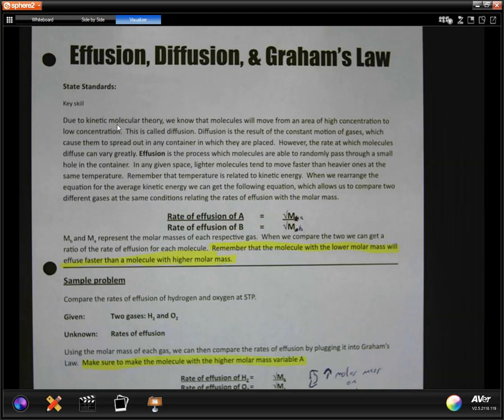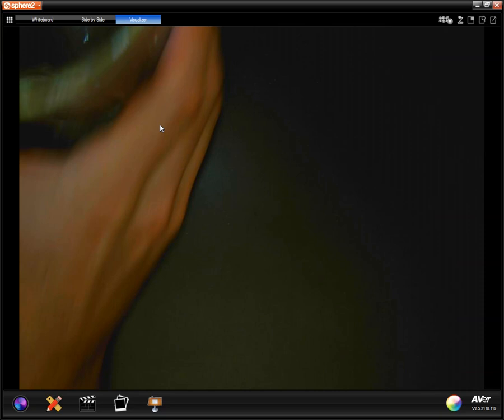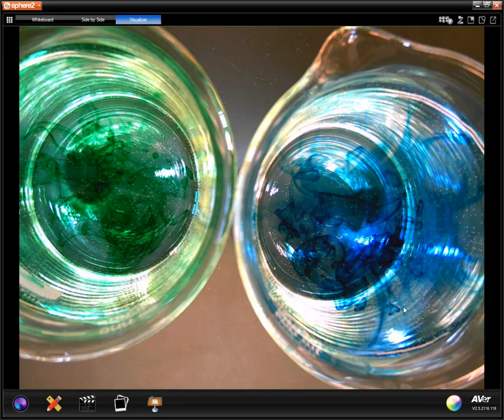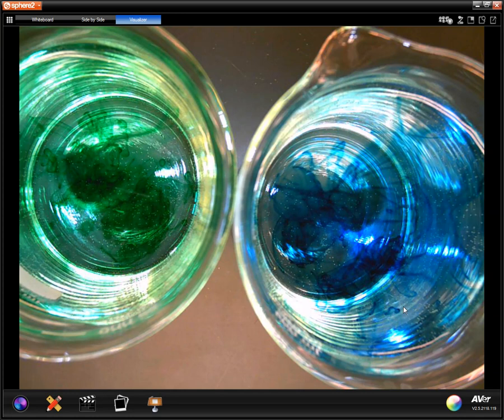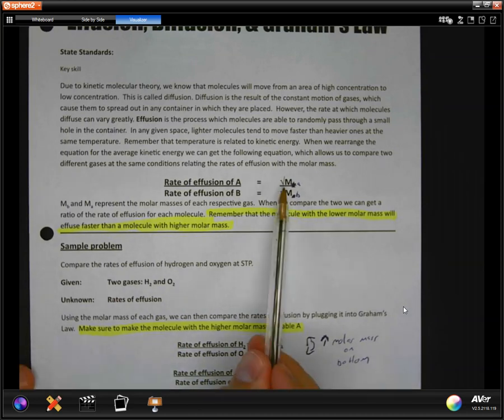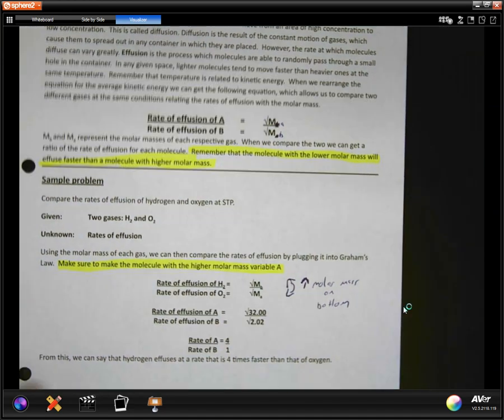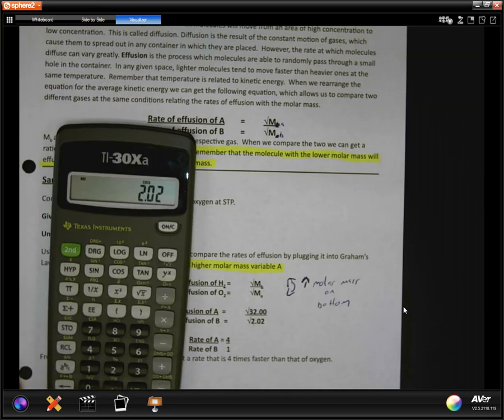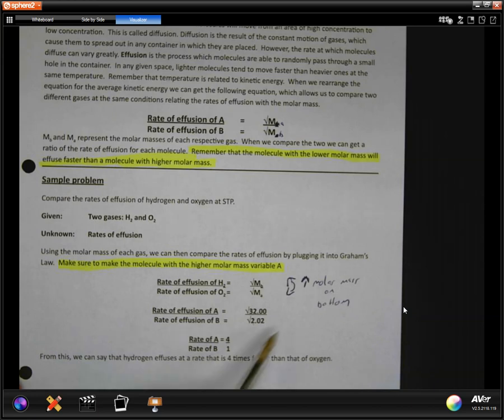Video 9-3.5 Graham's Law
This video briefly covers rates of effusion and Graham's law.
This video will be played in class.